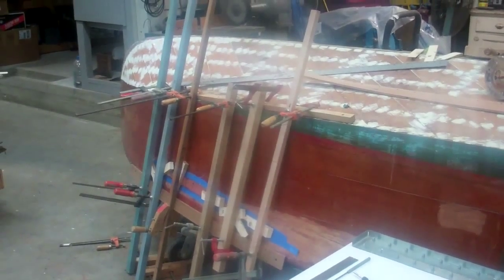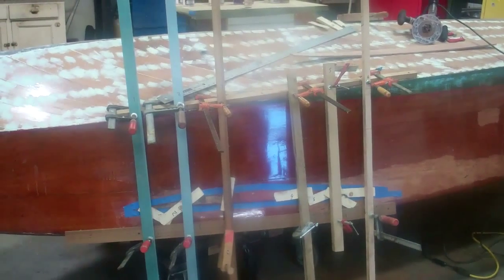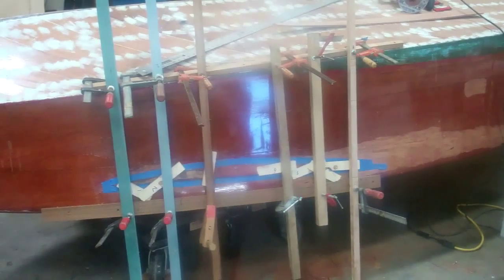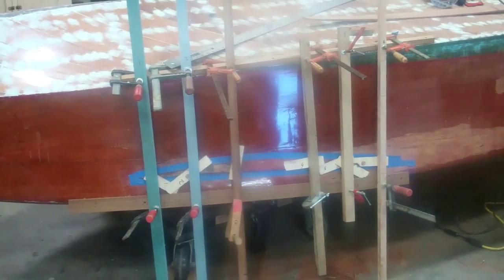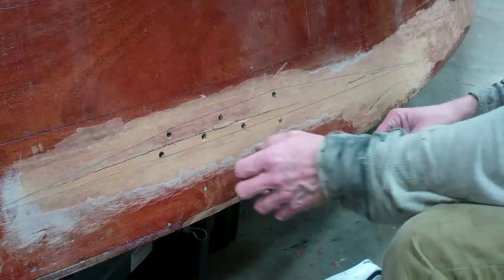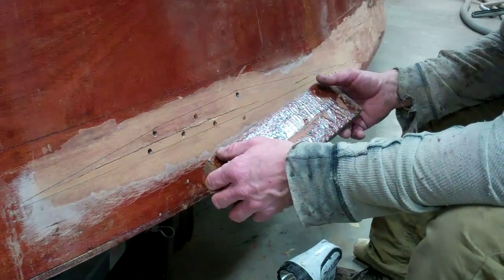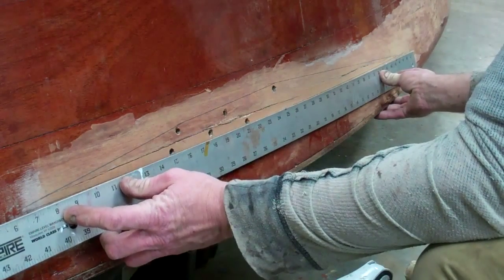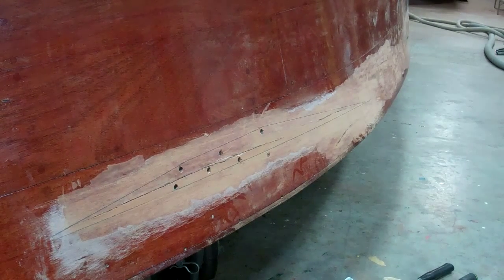Snake Mountain Boatworks Dutchman Topside Repair Clinic Intro 1 24 2015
The Lake Champlain Chapter of ACBS organizes a series of workshops hosted by wood boat shops in the region each winter. It gives us an opportunity to commiserate that, in Vermont we have 9 months of winter and 3 months of hard sledding – our boat season.
Snake Mountain Boatworks’ workshops place a premium on doing something hands-on that has potential to add value for everyone in the room. Last winter we had folks donning gloves and testing a variety of paint and varnish strippers.
This year, and in response to all the questions we have had about invoking a Dutchman repair to preserve the maximum possible amount of original wood during a preservation project.
John La Fountain leapt into action and prepared Dutchman projects to repair rotted and separated wood in the stem of the 1953 22’ Shepherd Utility, and splits, random fastener holes in a topside plank of the 1930 16’ Dodge runabout we are preserving.
The Dodge Dutchman repair is presented here and in the clip that follows immediately below. We will post the Shepherd stem/knee Dutchman clinic soonest.
Yes, these two clips are long by YouTube standards, but I lost the story when I edited it down to under 3 minutes. So, grab a cup of whatever, sit back, and enjoy the next 16 minutes or so.